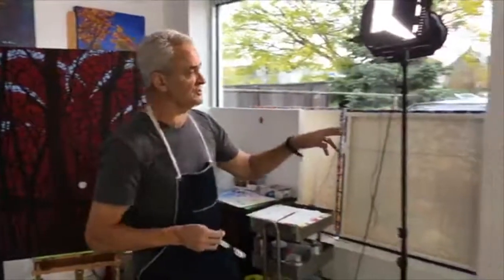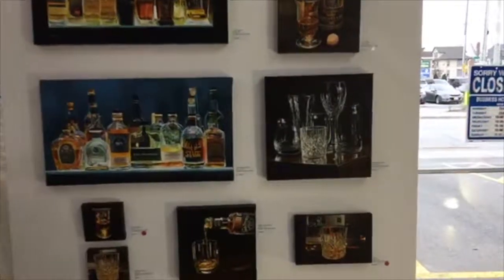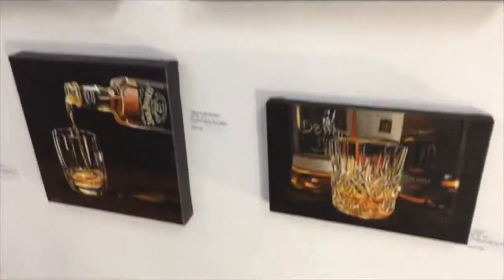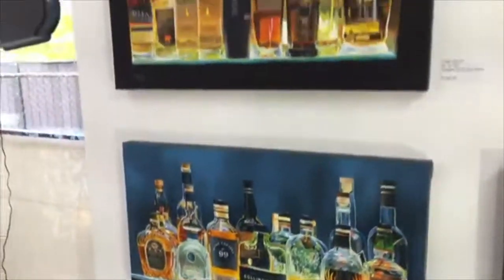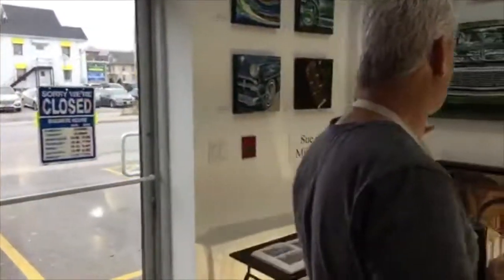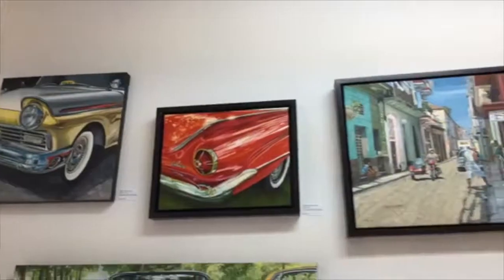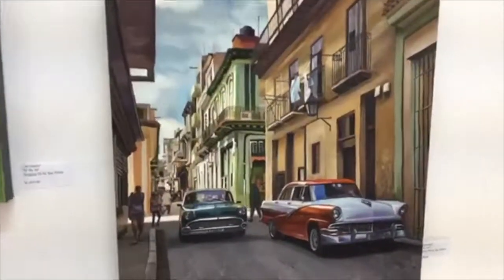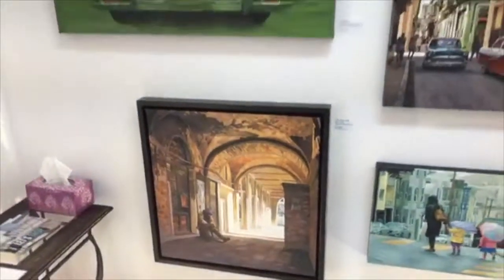Crossing Paths Group Exhibition